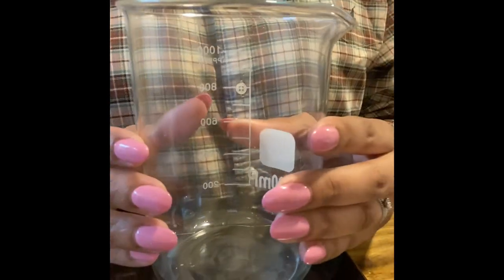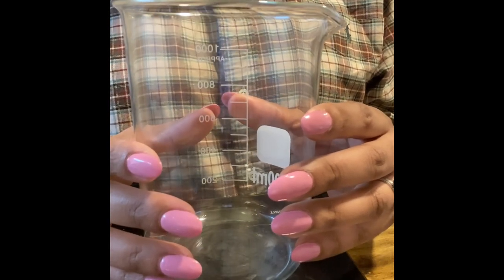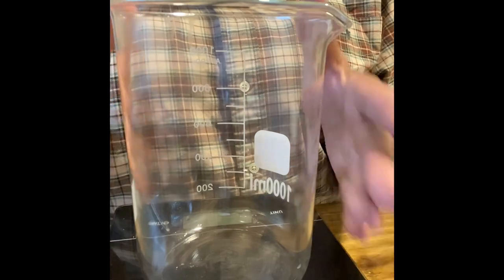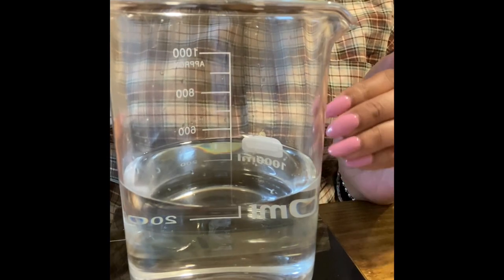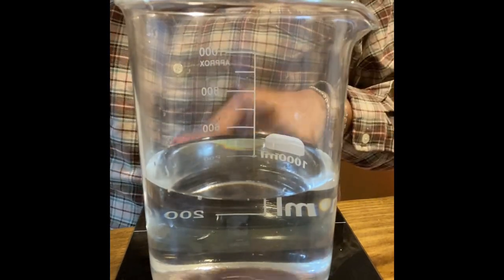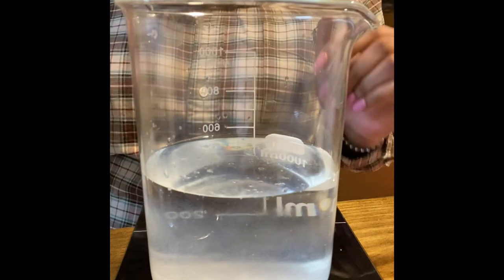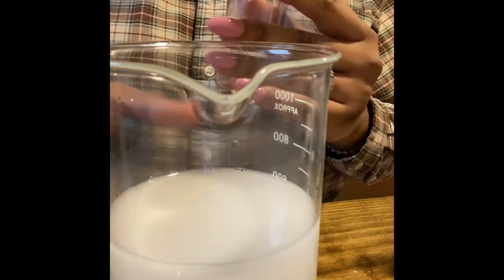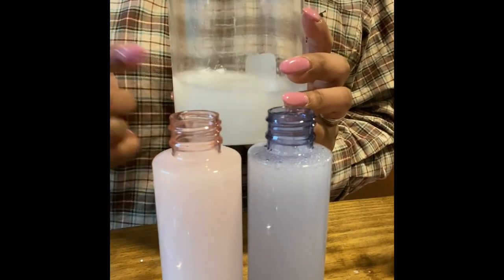Linen & Room Spray Without Base 😳